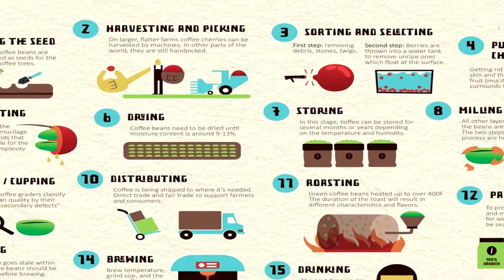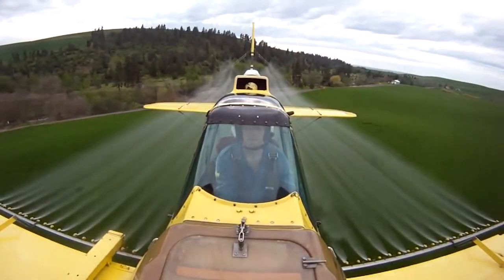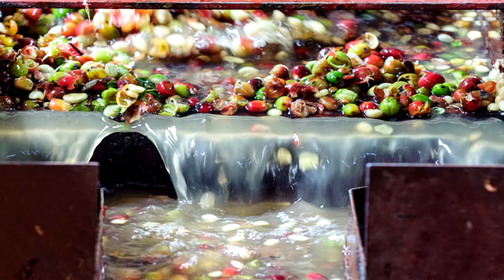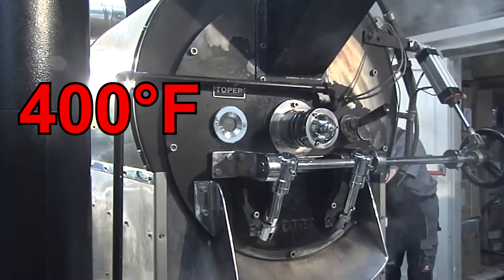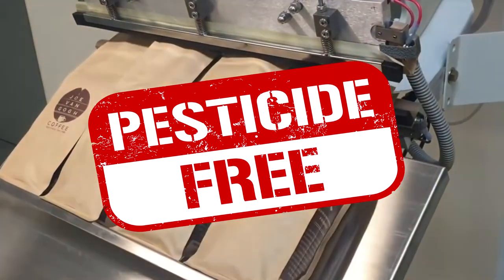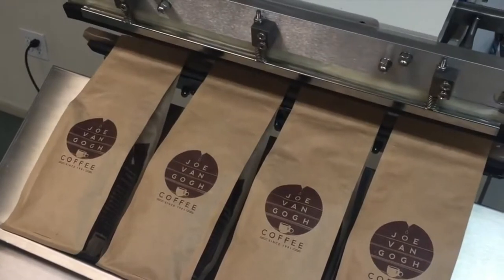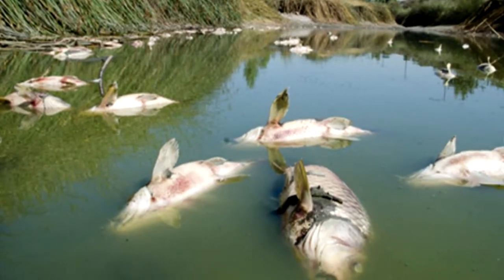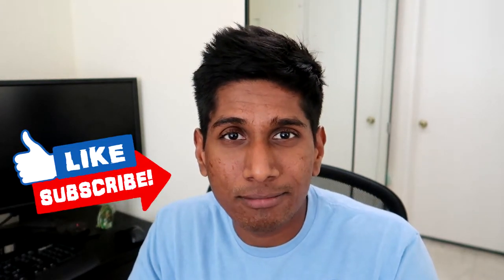Organic Coffee Over Conventional Coffee?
Is conventional coffee bad for you? Is drinking organic coffee healthier for you? I think I found the answer to these questions.

It keeps me motivated to make these fun videos.